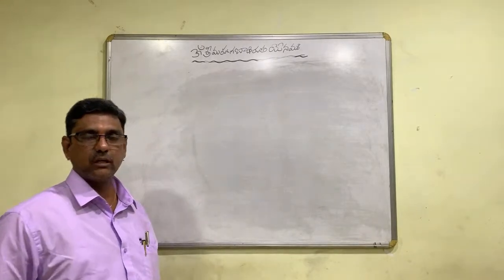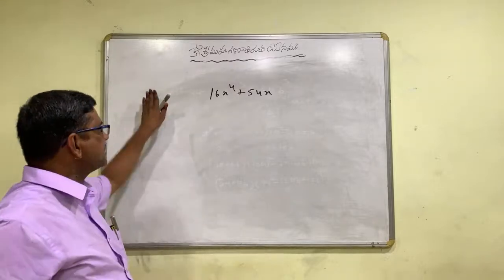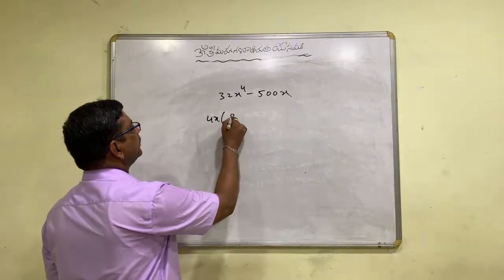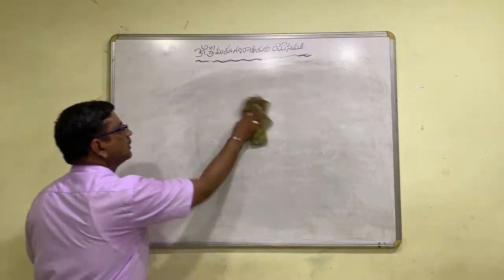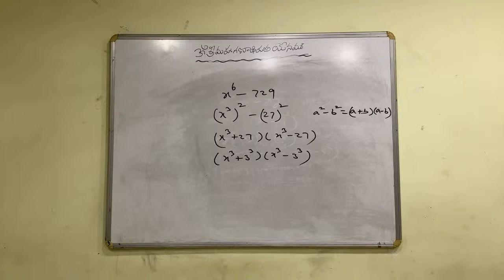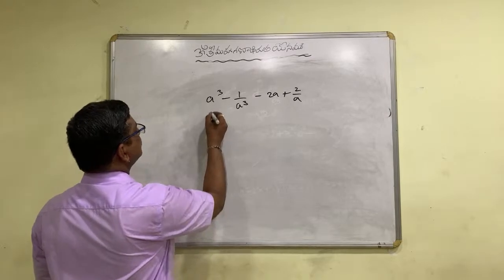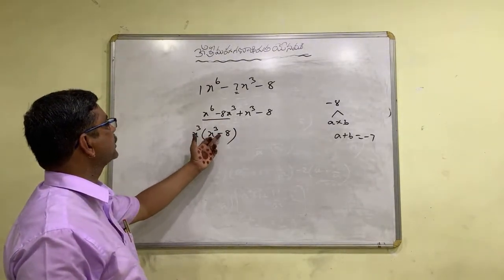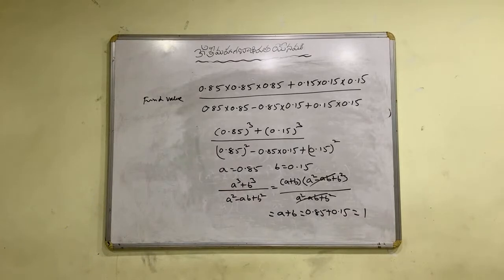Polynomials (part -4)